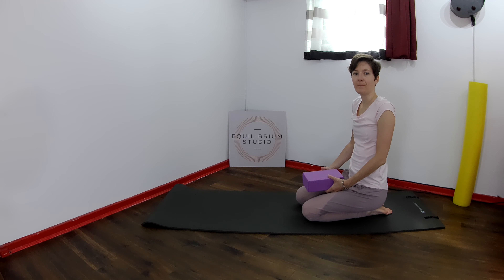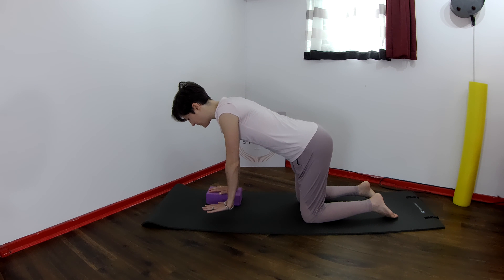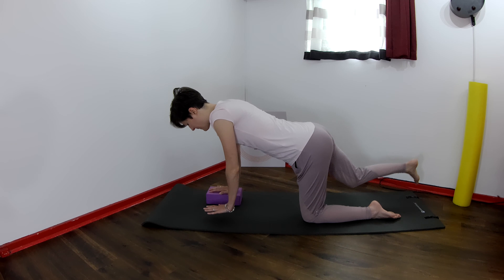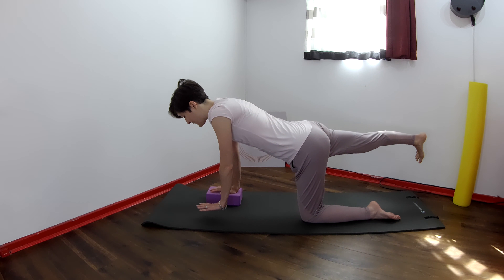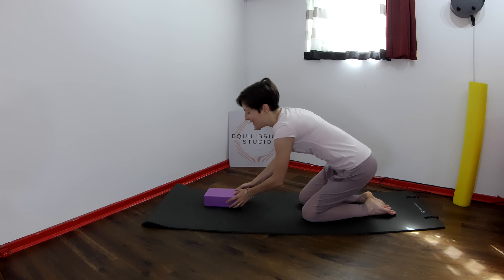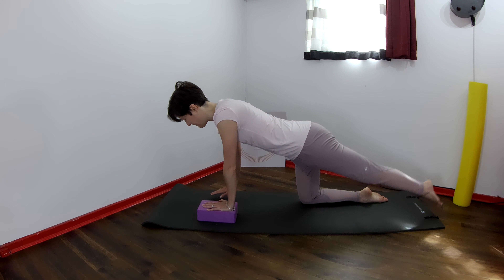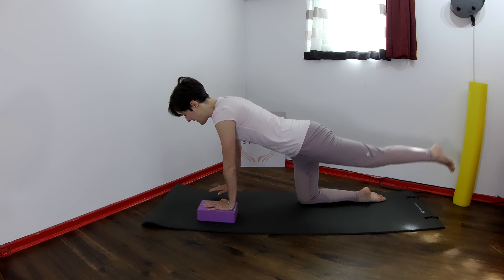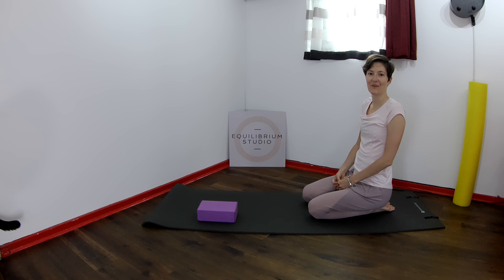Spine series - Fun with balance 1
This is part one of two videos to test your balance on hands and knees. These exercises strengthen your core and stability - you will need to practice them a bit before mastering them!